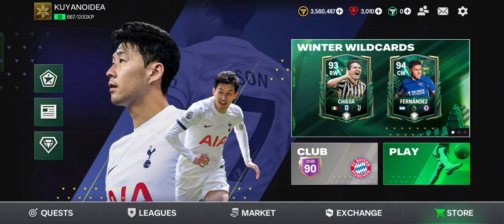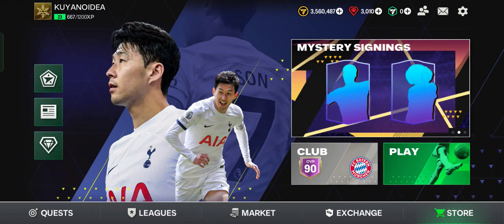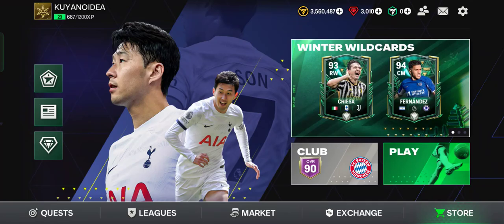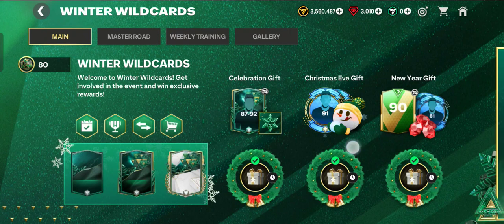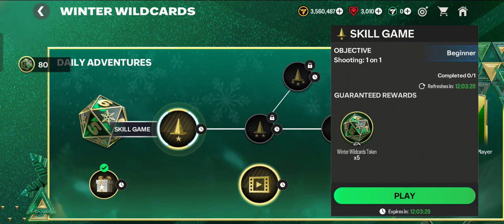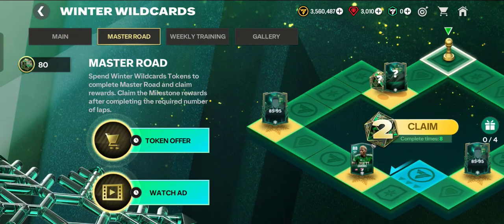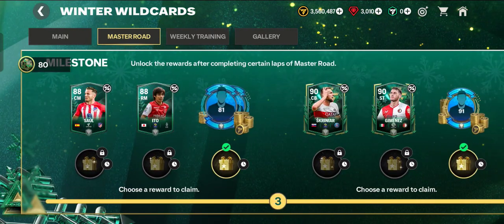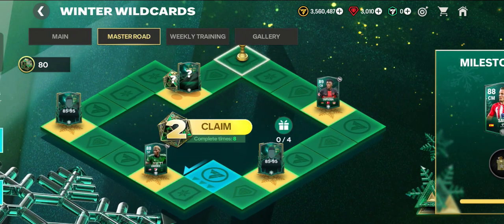Reward: Rank Up Player! How to Claim Reward 12 of the Master Road in EA SPORTS FC Mobile 24?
How to Claim Reward 12 of the Master Road in EA SPORTS FC Mobile 24.